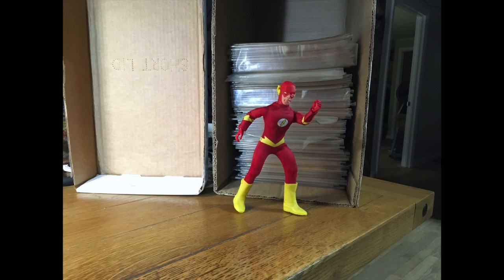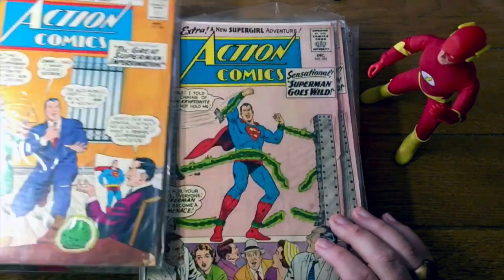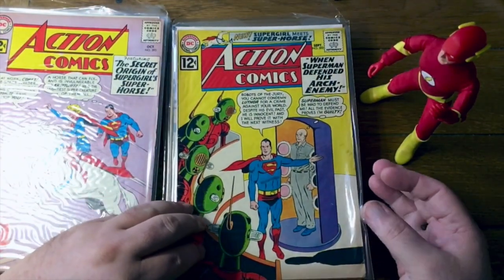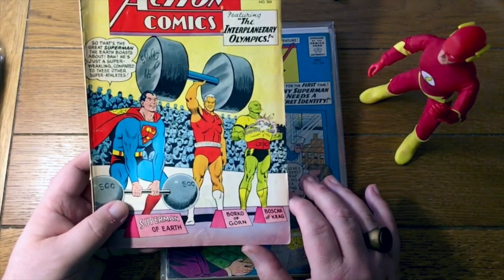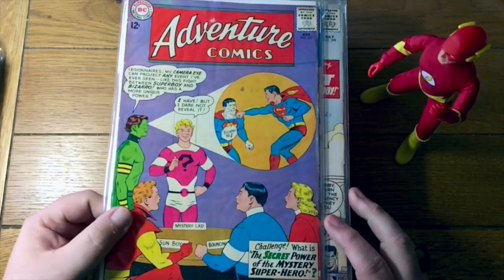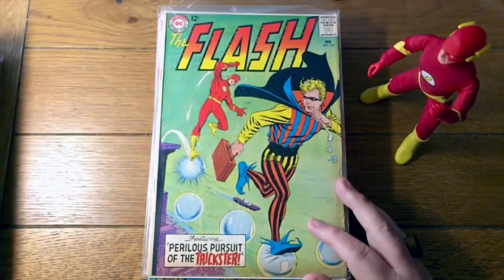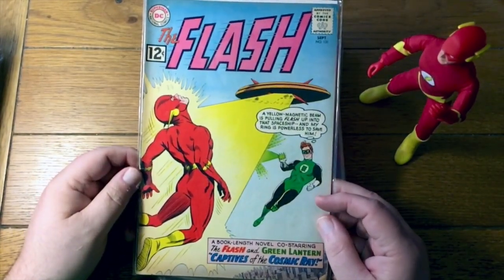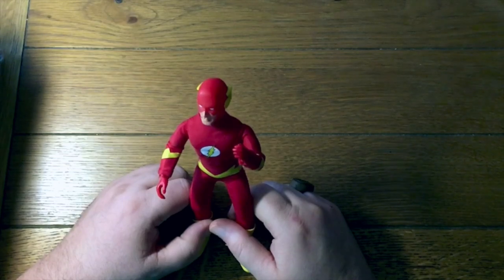Unboxing Comics | An all-Silver Age DC Comics unbox! Superman! The Flash! Legion of Super-Heroes!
**Unboxing Comics, episode No. 137, is the 253rd video on the Shanghalla YouTube channel**

Hey gang,

You know the deal by now — I work for a company that buys and sells comics books and it's my job to grade the issues we sell as "raw singles" on eBay (seller name: dotcomcomics).

I never have any idea what is in any box I’m given to grade. Thus, I invite you to look over my shoulder as I make the discovery of what my day will entail. It’s always a good time as we re-discover some great old comic books and recount stories about all the amazing worlds that were!

That said, grab some popcorn and a tasty beverage, sit back, relax, and have some fun. And don't hesitate to add your own thoughts in the comments section, below.

Duke

***TITLES SEEN IN THIS VIDEO***
Action Comics, Amazing Spier-Man, Adventure Comics, Aquaman, The Atom, Detective Comics, The Flash, My Greatest Adventure, Mystery in Space,

***NOTABLE CREATORS/PERSONALITIES***
Grant Morrison, Murphy Anderson, Carmine Infantino

***PUBLISHERS***
DC Comics, Marvel Comics,

***ERAS***
Silver Age,

***GENRES***
super-hero, super-villain,  sci-fi, science fiction,

***STUFF AND THINGS***
Gold kryptonite,

***TROPES***
Lex Luthor gets super-powers, Perry White gets super-powers,

***SETTINGS***
Phantom Zone,

***TOPICS DISCUSSED***
Comics, Comic Books, Unboxing, Mystery Box, Vintage Comics, Collecting Comics, Comic Book collecting, comic book grading, grading comics,

***COMPANIES MENTIONED***
Dotcom Comics, dotcomcomics, dotcomcomics.com, Sell My Comic Books, sellmycomicbooks, sellmycomicbooks.com,

***MISCELLANEOUS WORD SALAD***
@Shanghalla, action figure, Mego, The Flash,